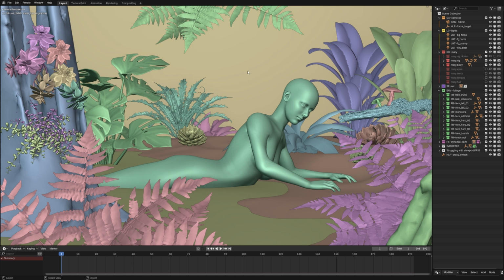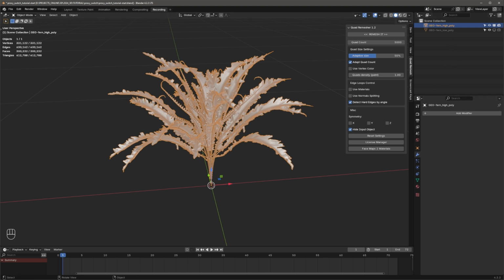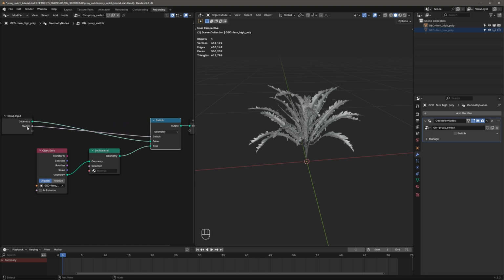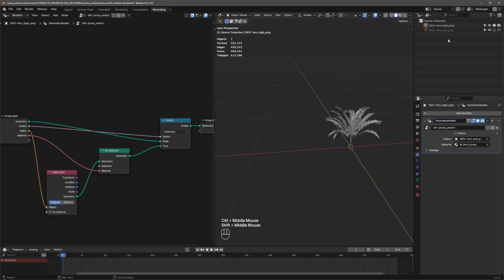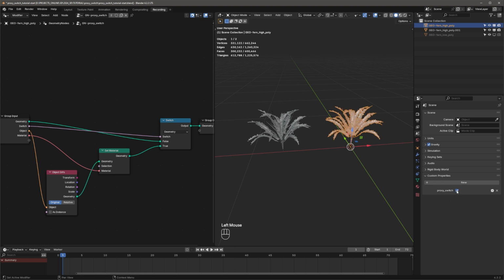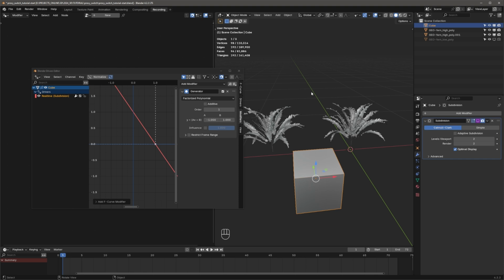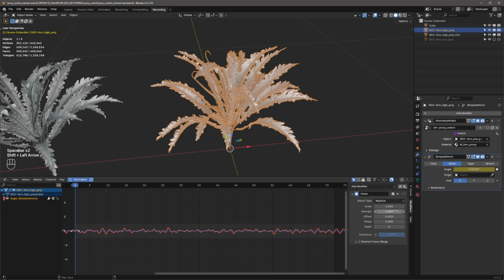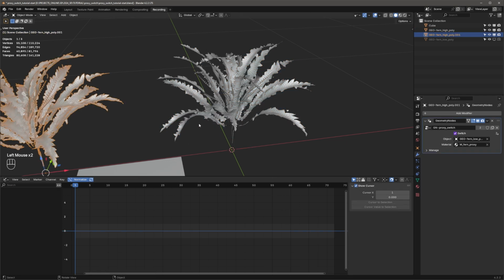2024 - Blender 4.2 - REAL TIME Viewport Playback in HEAVY scenes using Geometry Nodes and Proxies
In this comprehensive Blender tutorial, you'll learn how to optimize your scenes with low-poly proxies, Geometry Nodes, custom properties, and drivers! We'll walk you through the entire process—from creating low-poly versions of your high-poly Megascans plants using Quadremesher, to using Geometry Nodes to easily switch between high and low-poly models.

You'll also discover how to add custom properties to control scene elements, toggle viewport visibility, and even automate modifier settings with drivers.

Plus, I'll show you how to speed up your workflow by adding LOD switches and custom controls to Blender's Quick Favorites menu. If you're looking to boost Blender performance, especially with heavy assets, this video is packed with practical tips and techniques to streamline your 3D production process!

- Proxies with Quadremesher
- Optimizing Megascans assets in Blender
- Using Geometry Nodes to switch between high-poly and low-poly models
- Setting up custom properties to control model switching
- Automating viewport visibility and modifiers with drivers
- Adding LOD switches to Blender's Quick Favorites for fast access

00:00:00 Real-time playback with proxy switch!
00:00:52 Intro
00:01:50 Creating Low Poly Proxy
00:03:20 Creating Geometry Node Switch
00:08:36 Create Proxy Material
00:11:09 Duplicate Plant
00:11:34 Create Custom Property
00:13:21 Setup Driver for Custom Property
00:16:13 Control more modifiers with driver
00:17:40 Inverting the driver
00:19:07 Copying driver to new objects
00:20:06 Animating wind blowing
00:26:14 Outro